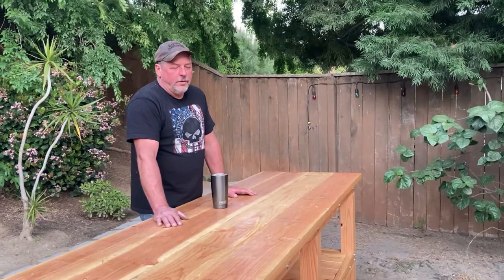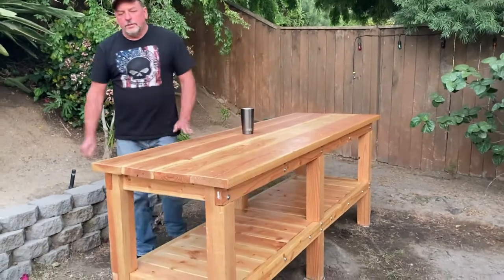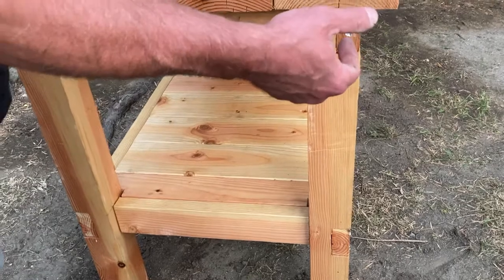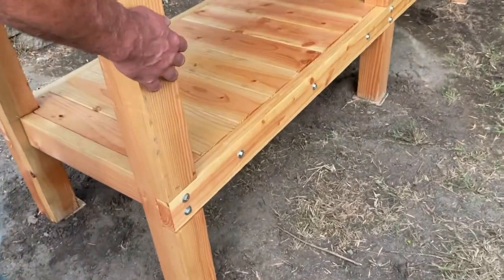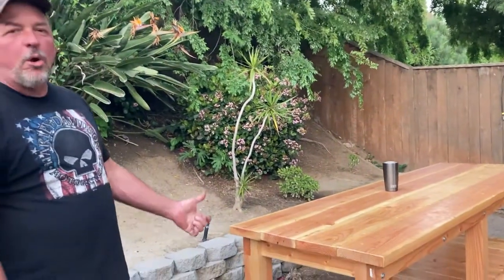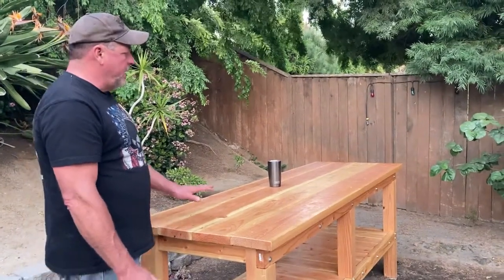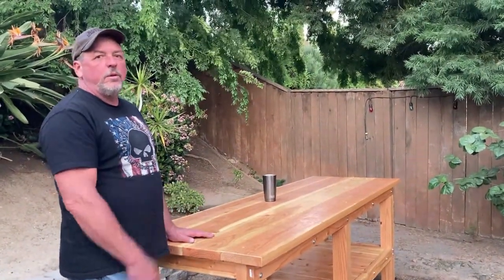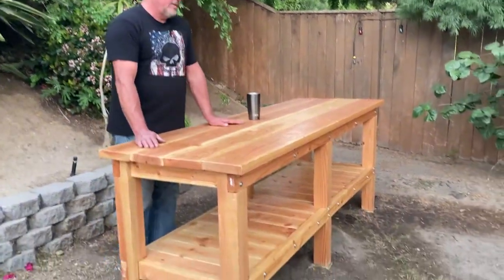Doug Bratschi: Bladesmithing Workbench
Doug Bratschi:  Getting Started in Bladesmithing

I'm just getting started in bladesmithing and needed a workbench.  They were super expensive to buy, so I built my own using plans I found on Pinterest.  The company I bought the plans from is called "Woodsmith Plans" and I used the plans for the heavy-duty plank workbench.  The full instructions were about $13.00 to download.

For those of you who don't know, I'm Doug Bratschi, a 20+-year iron worker for Los Angeles-based Local 433.  I've been working with iron my entire career and now I'm pursuing my passion of bladesmithing.  I'm sharing my journey for other bladesmiths who are starting their journey, too.  I appreciate Jason Knight's craft and his advice to those of us who are just getting started.

For those of you on the path to becoming bladesmiths as well, I've learned that you've just got to get started and do it. You might not have the perfect equipment, but just make do, give it a try, and have fun!

If you have any questions, leave them in the comments below.

Doug